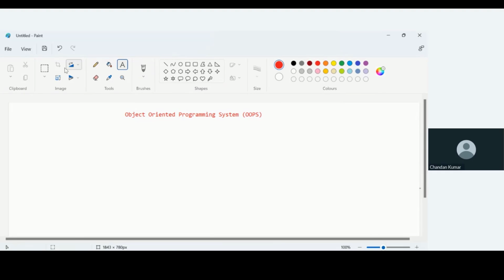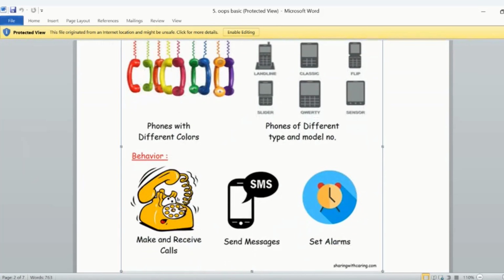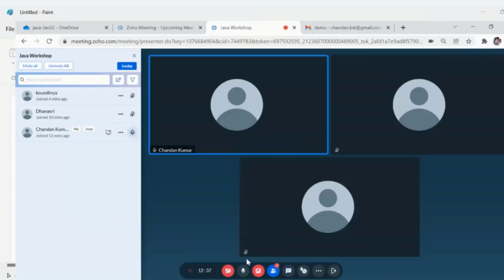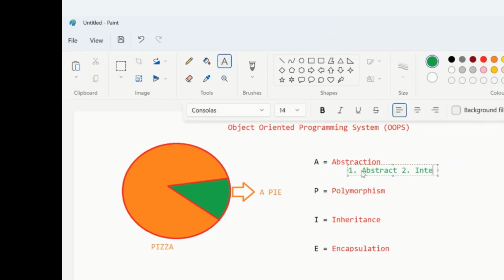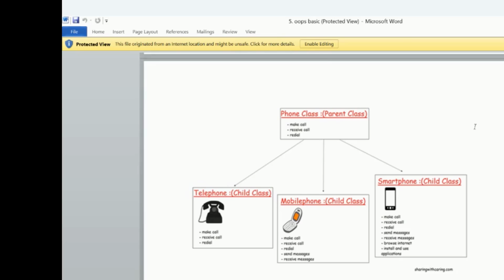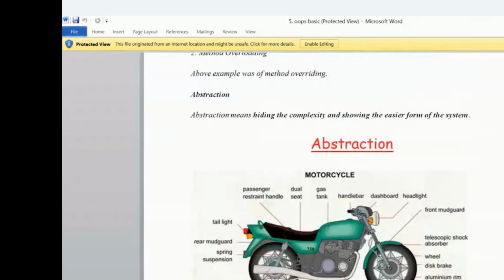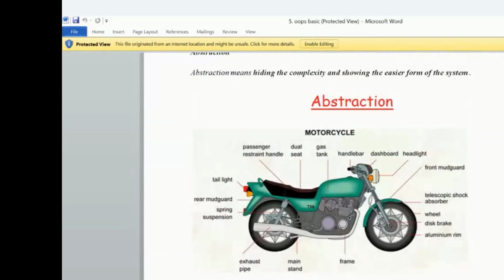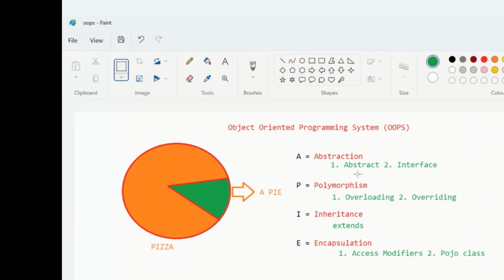What is Object Oriented Programming (OOPS) & How it will be helpful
My Gadgets:
Laptop Learn Basics of OOPS concept in detail.